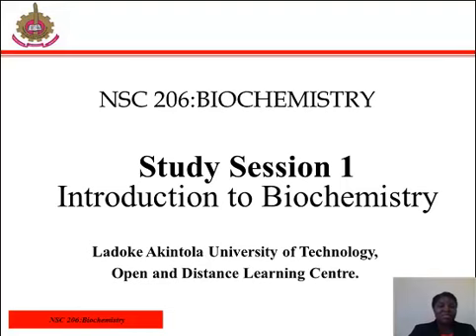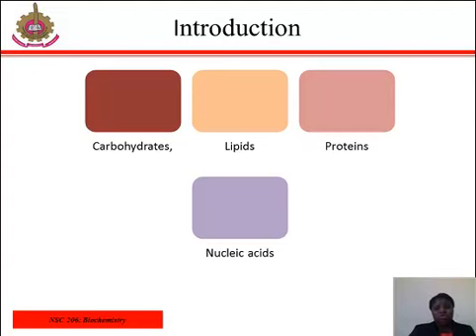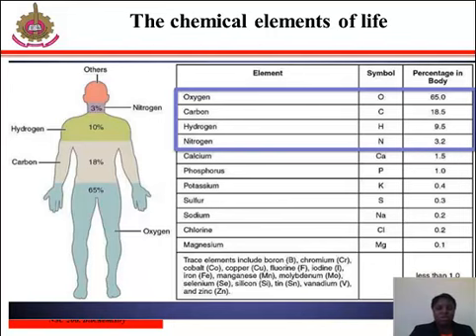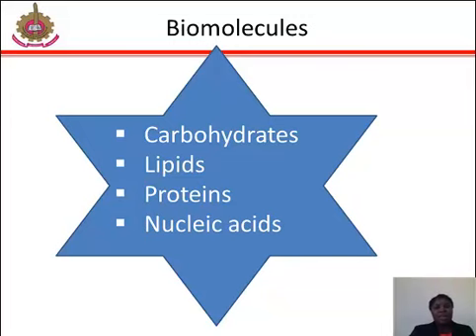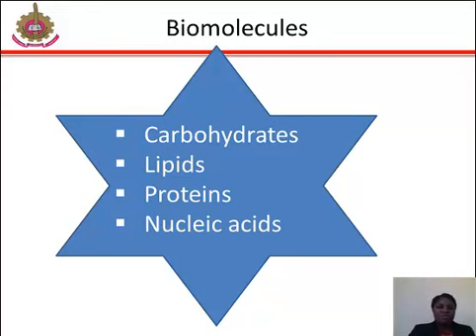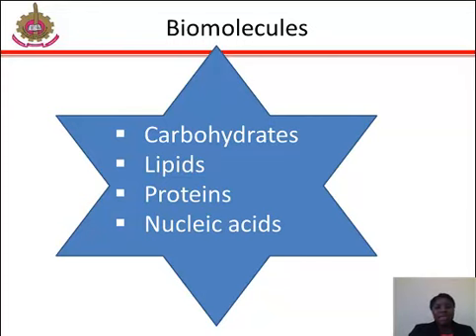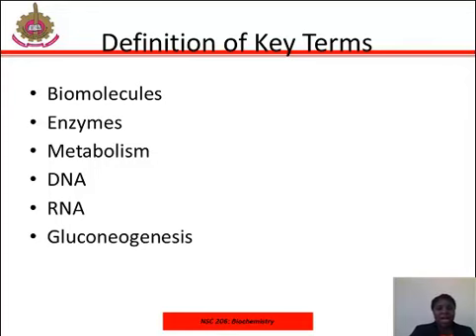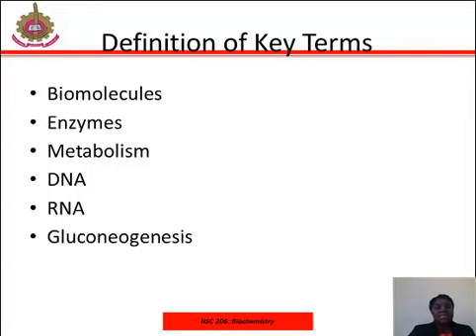NSC 206 SS1